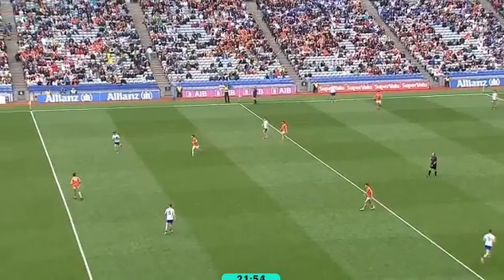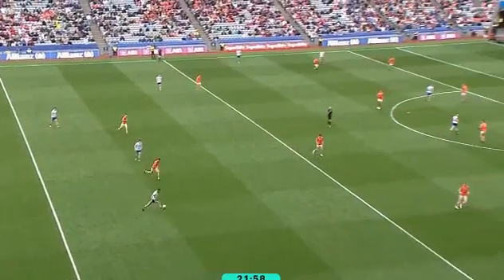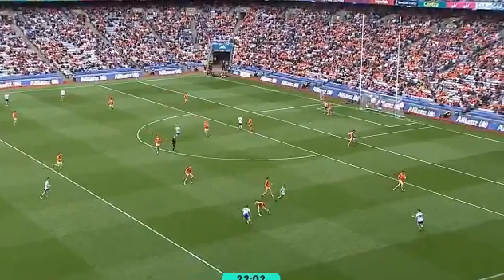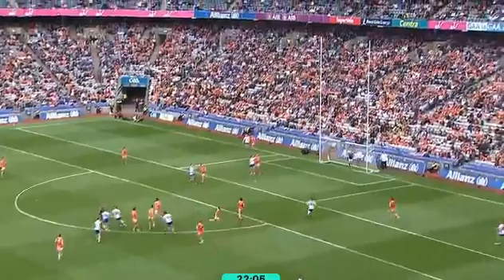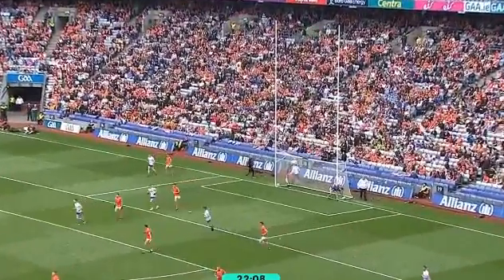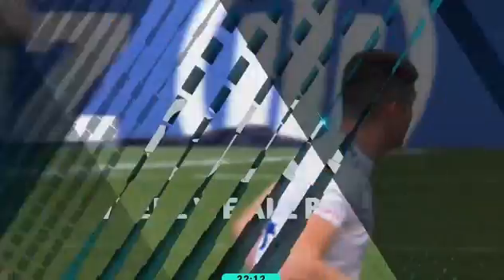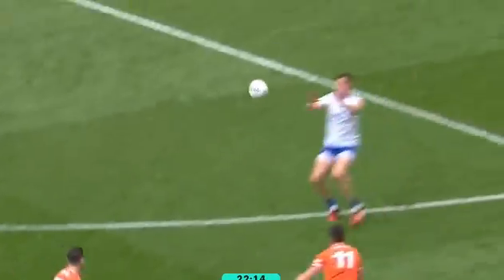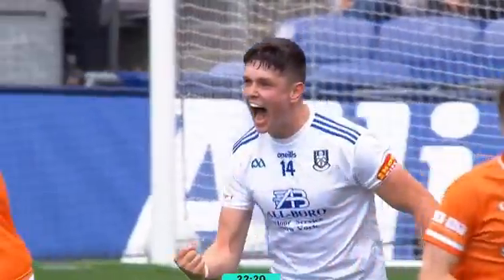Gary Mohan Score - Armagh v Monaghan - 2023 Football Championship